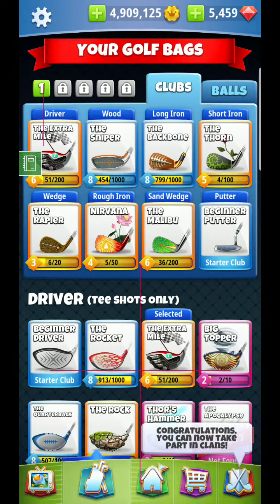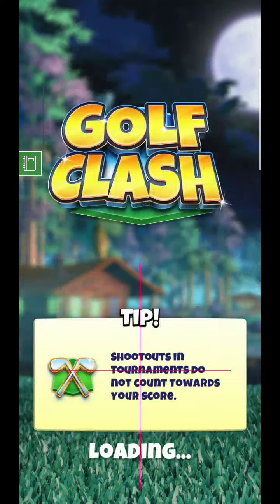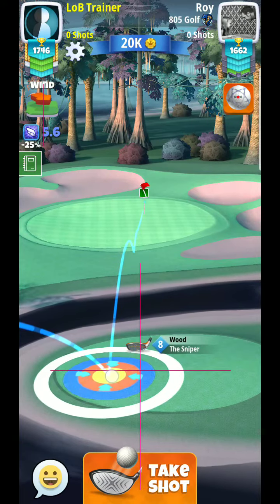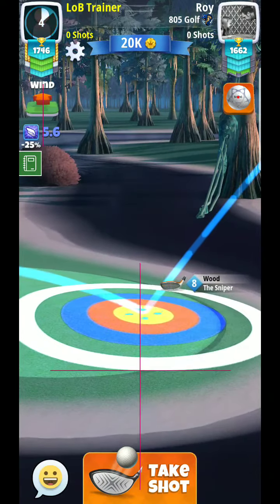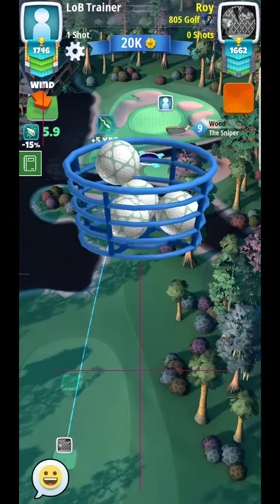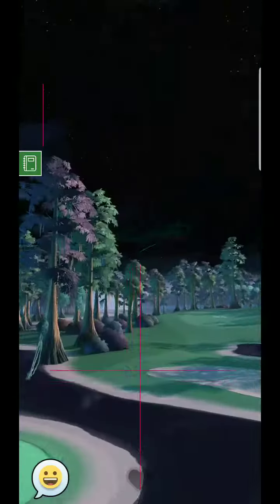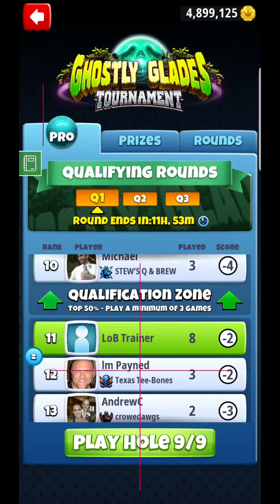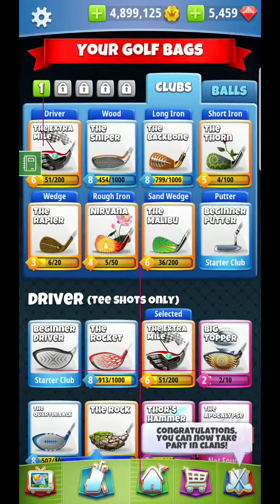Golf Clash Ghostly Glades Tournament Hole 8 PRO Division